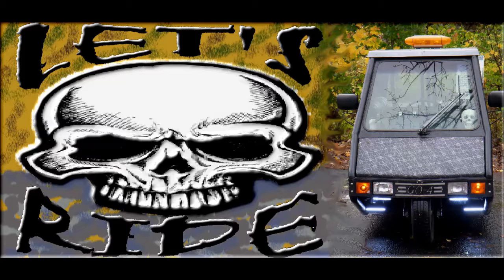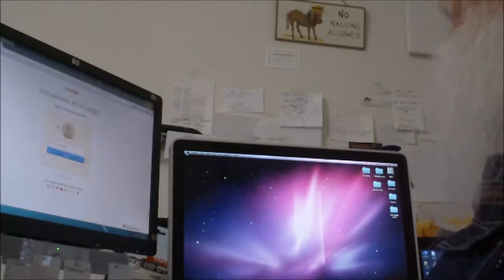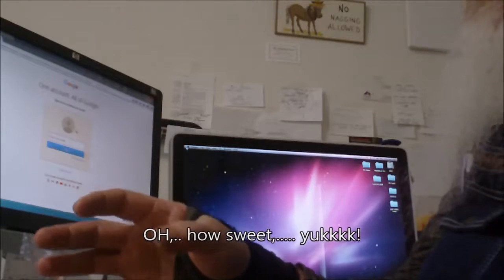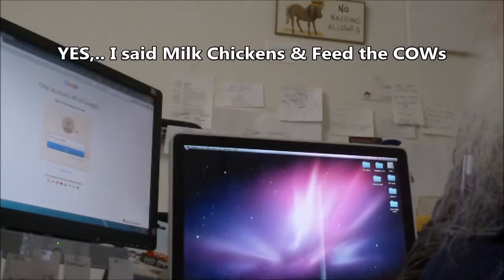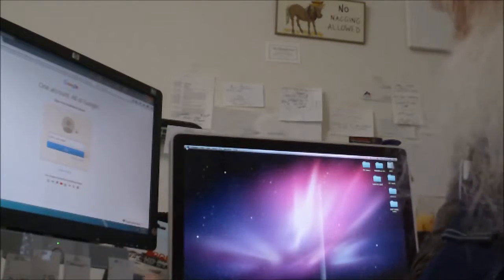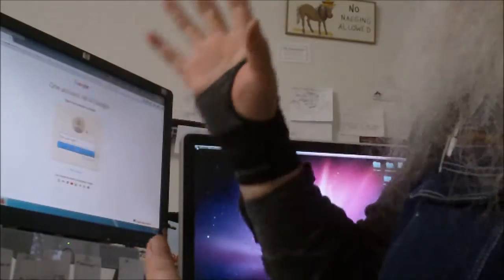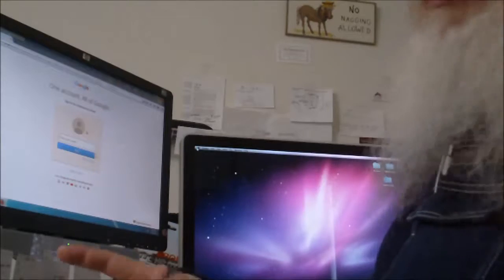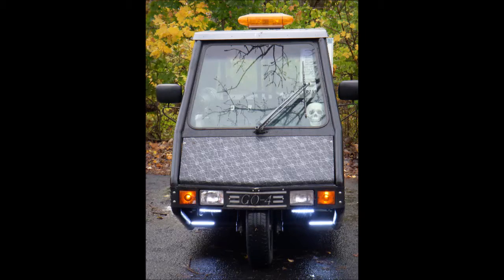GO4RIDER - story time #29. "Squirrel Tough"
GO4RIDER - story time #29. "Squirrel Tough" this is the last story-time just before the GO-4 got back on the road. It's real funny to me so I had to post it, hope ya like it. ;-}

Every day I ride is like a clean deep breath of air, it recharges me in ways nothing else can.

I like odd & off beat things; Like 4 door cars - station wagons - El-Caminos - Air cooled motors - really any unconventional power plaints - driving country roads - OFF the wall MUSIC - weird movies & Animated films - out of norm artful, ways of Expression / Release, and of course at the top of a long list, 3 wheeled vehicles.

This is how I grasp at Sanity, by mixing up as much of it as I can daily.
"Let's Ride". "Play it Louder". "Commit to the Ride"... ;-}

snail mail :  or send stuff  :

Medway Ohio. 45341